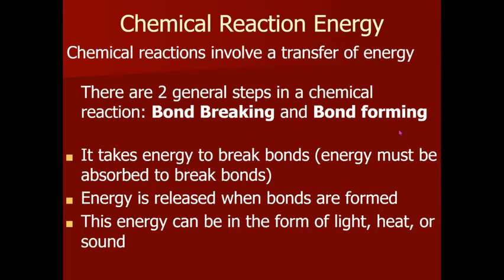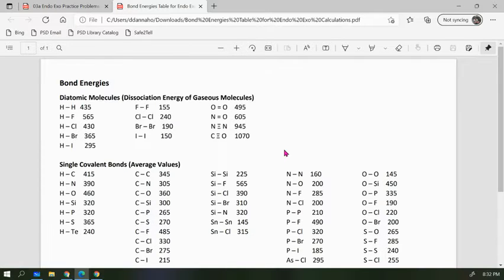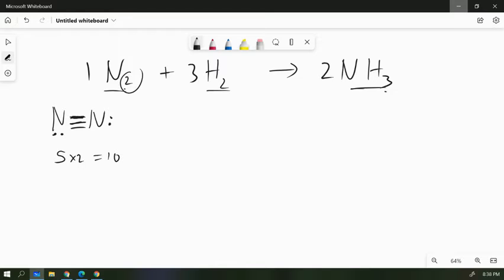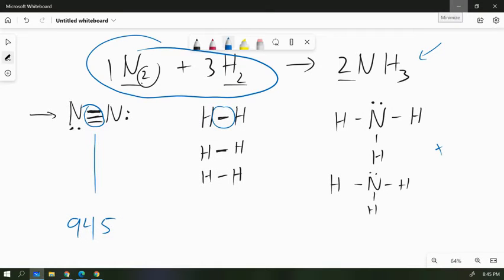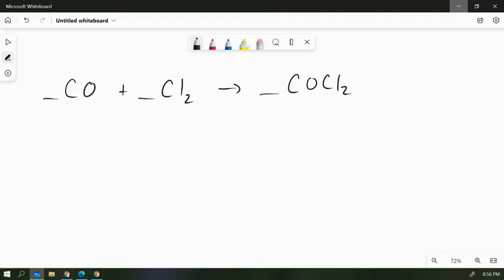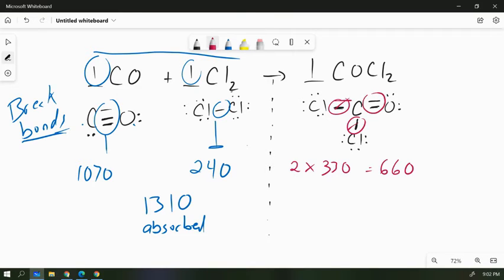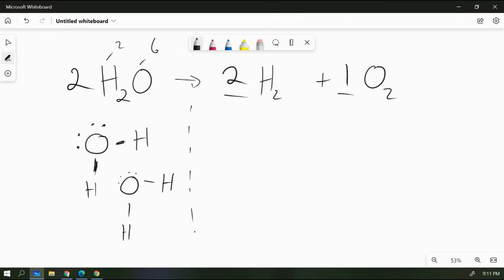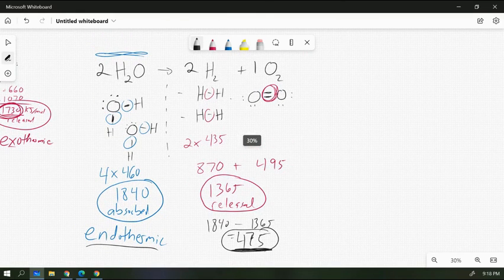Energy of Reactions